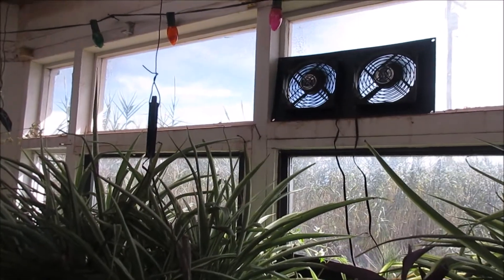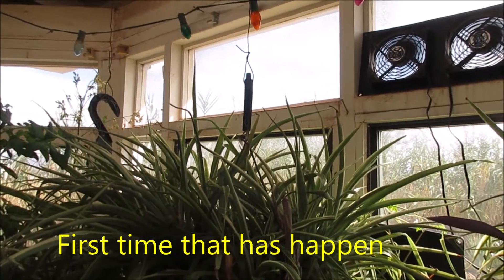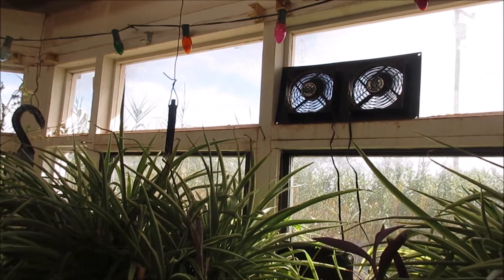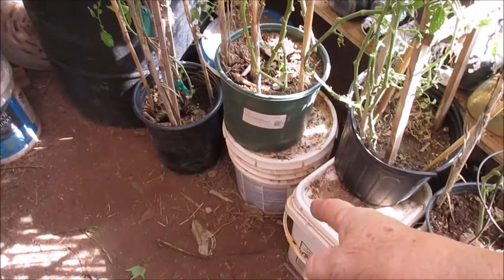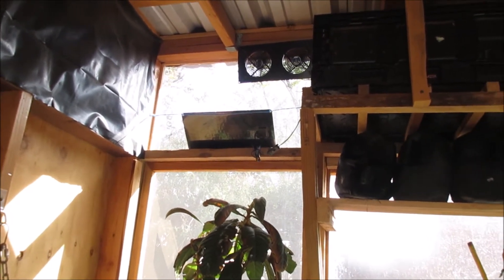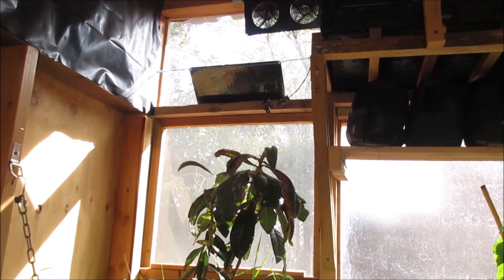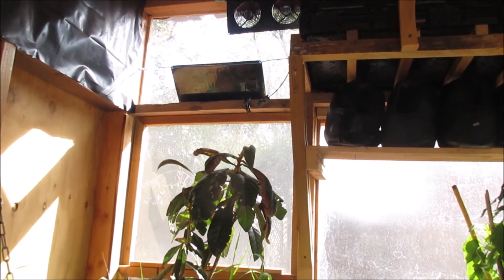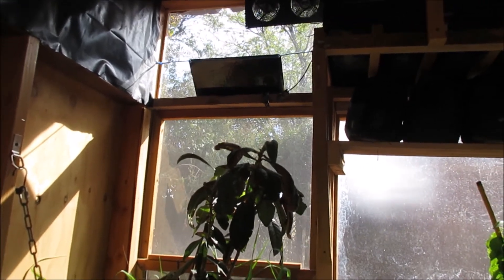Working on the temperatures of the greenhouse and sunroom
The greenhouse always stay a little cooler then the sunroom.